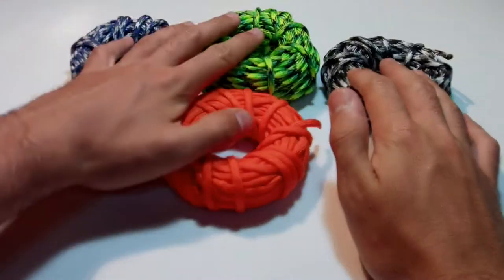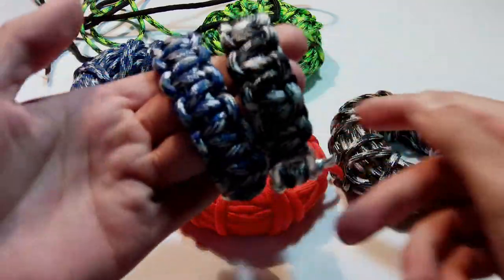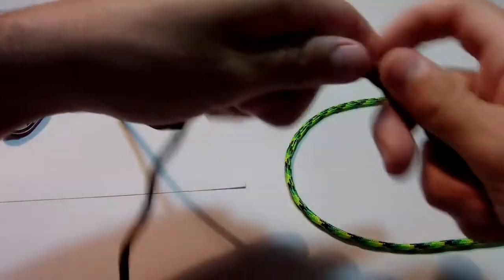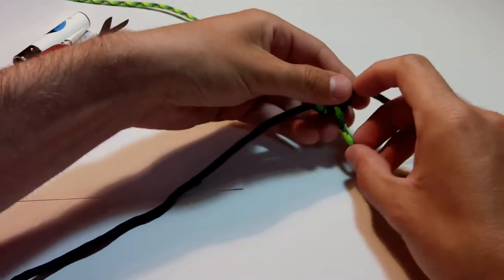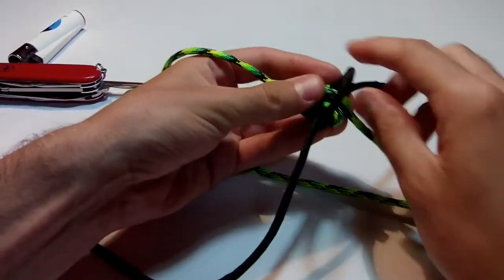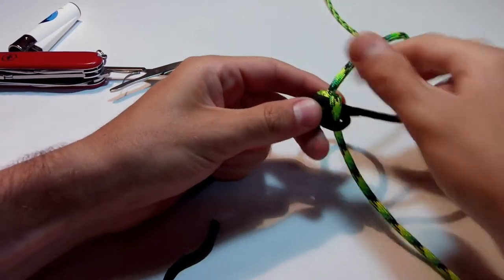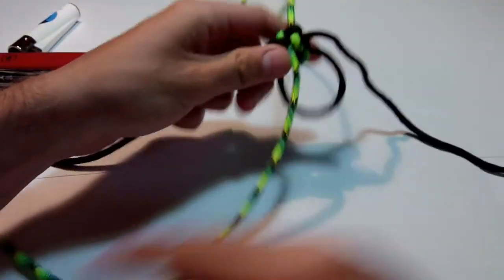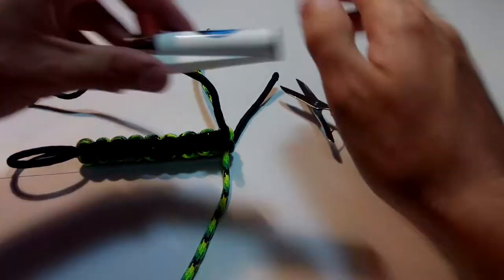Paracord Square Lanyard Tutorial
we dive into the fascinating world of paracord crafts and explore how to create a stunning square/box lanyard. Whether you're a beginner or an experienced crafter, this step-by-step guide will unlock the secrets of this versatile accessory and empower you to elevate your style.

Join us as we unravel the art of working with paracord, showcasing various knotting techniques and expert tips along the way. With easy-to-follow instructions, you'll quickly gain the skills needed to master the creation of a paracord square lanyard.

Discover the practicality and durability of paracord as we demonstrate how to transform this sturdy material into a fashionable and functional accessory. We'll guide you through each knot, loop, and weave, ensuring that you achieve a polished and professional end result.

Learn how to customize your lanyard by incorporating different colors and patterns, allowing you to express your unique personality and sense of style. Whether you plan to use it for keys, ID badges, or as a decorative addition to your backpack, this paracord square lanyard will become an essential part of your everyday carry.

Unlock your creativity, learn a new skill, and create a practical accessory with our comprehensive video tutorial. Get ready to impress your friends and elevate your DIY game as we guide you through the fascinating process of making a paracord square lanyard.
i use 550  black and gecko paracord ( you can use other types of cordage )
The knife on the video is a Swiss army knife ( SAK ) deluxe tinker, great for everyday carry (EDC).